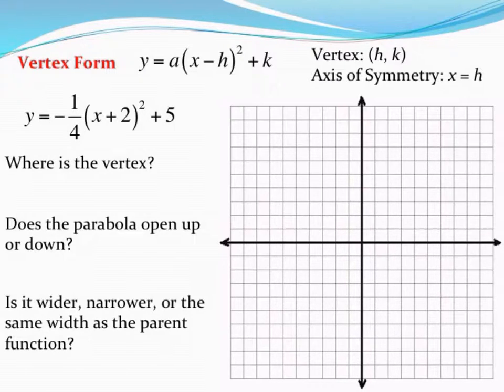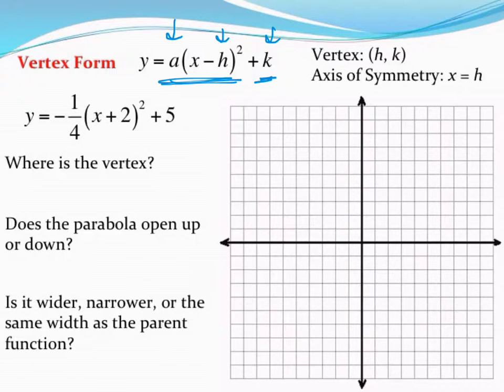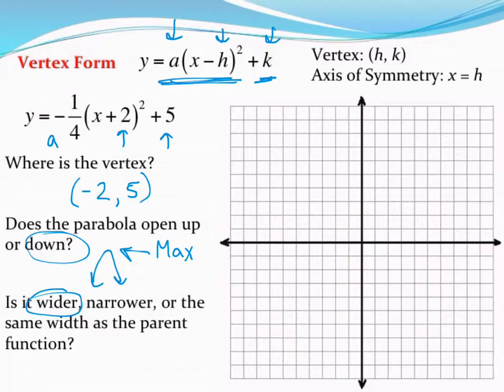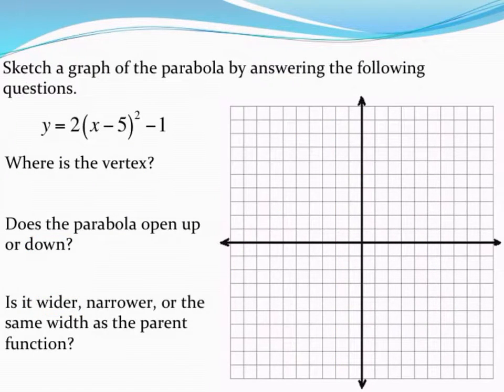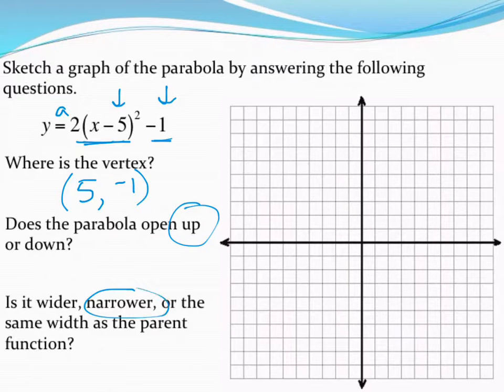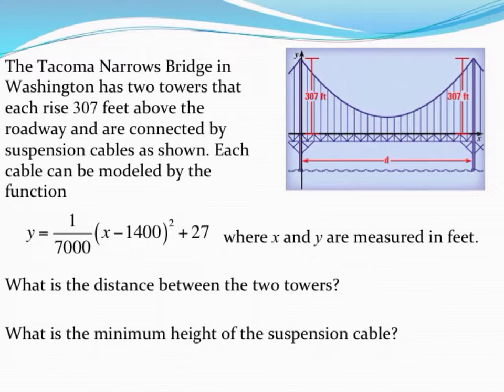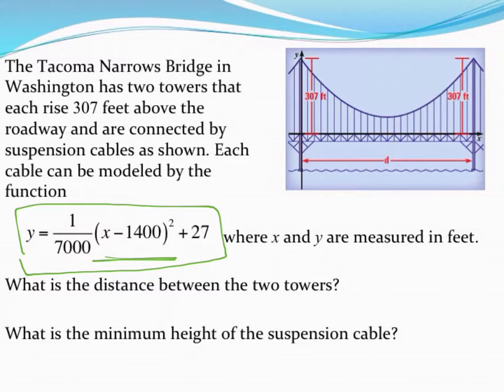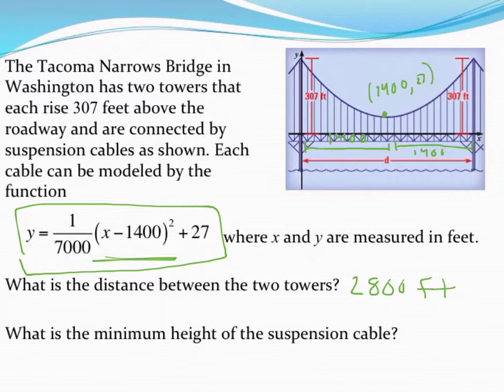Graphing a parabola in vertex form (with application)